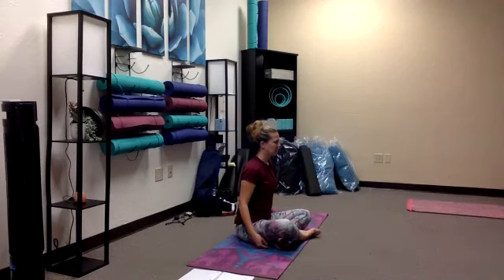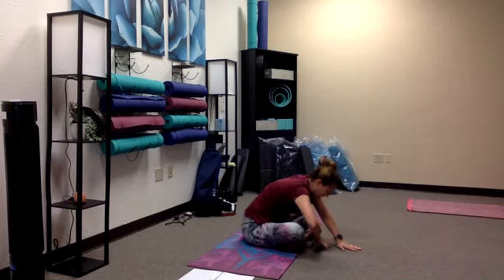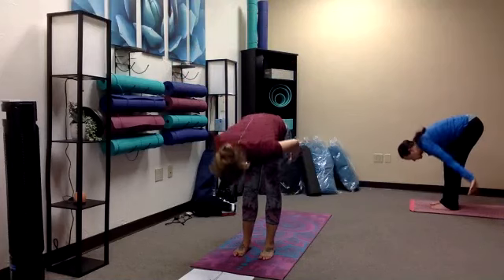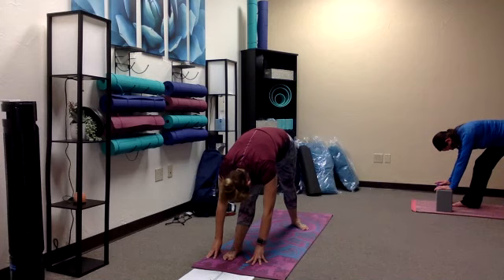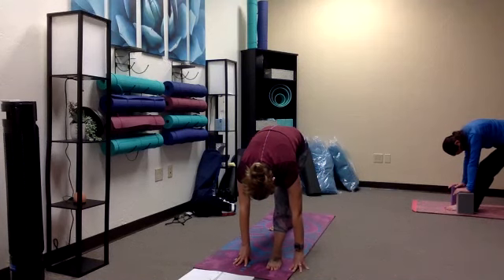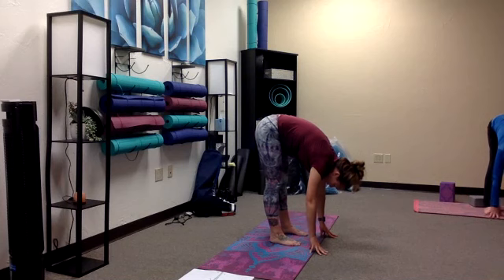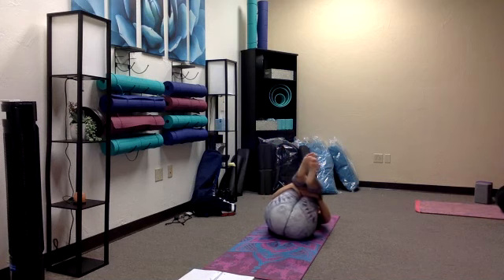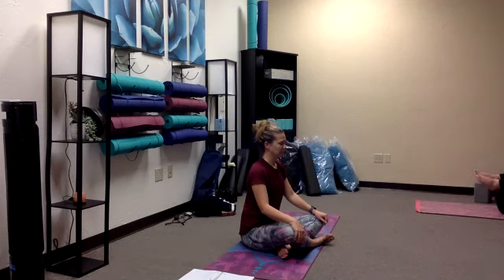Virtual Yoga Session 27: 11/02/20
Partnership Carson City is going virtual with its yoga series in an effort to continue to provide a needed respite with the ongoing limitations as a result of the coronavirus (COVID-19).